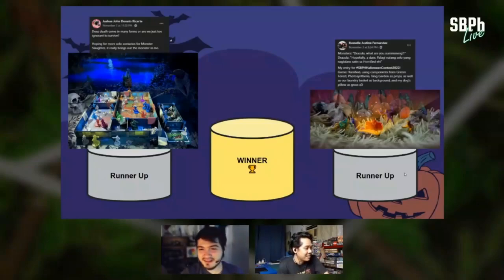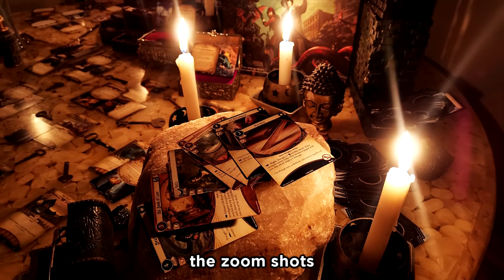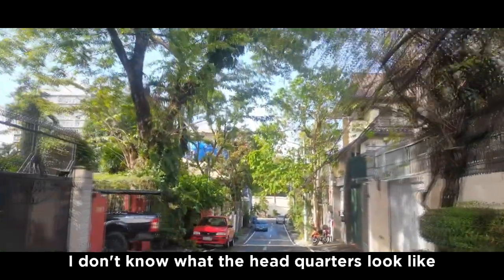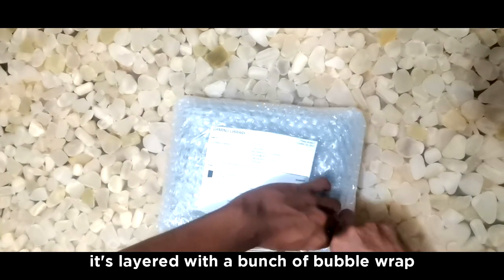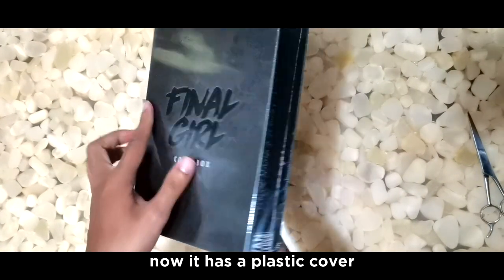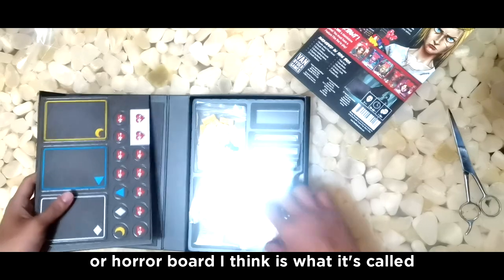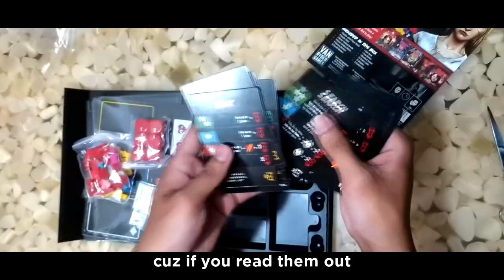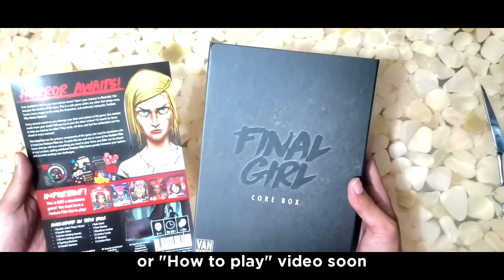Final Girl Core Box Unboxing with a little vlog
Recently won a board game photo competition and got the Final Girl Core Box as the prize. Here is a quick unboxing video on top of a short vlog.

Huge thank you to Solo Boardgamer PH for hosting the competition and for keeping the community alive